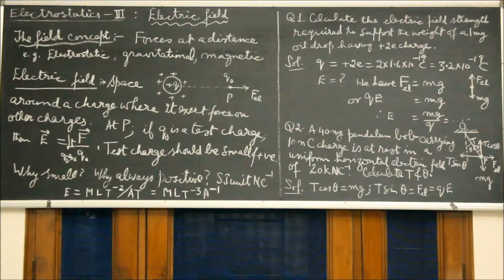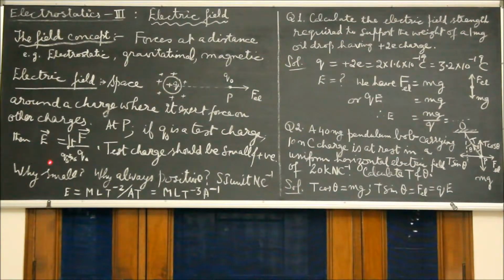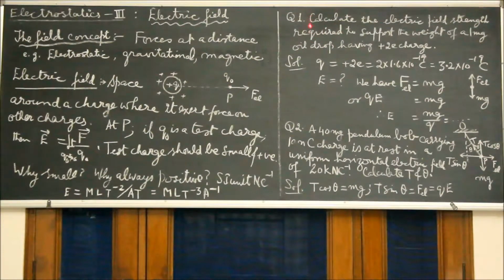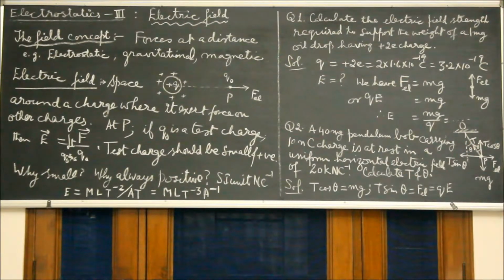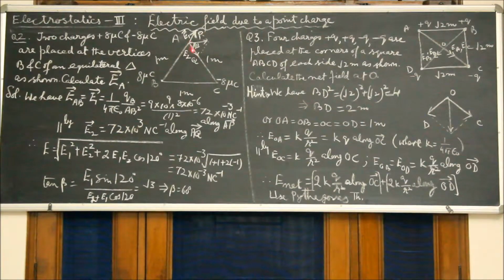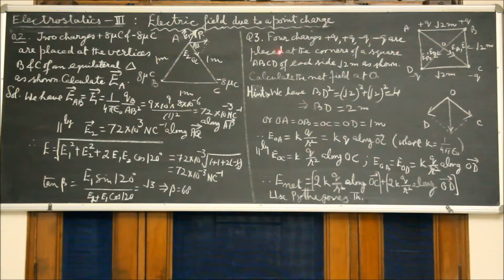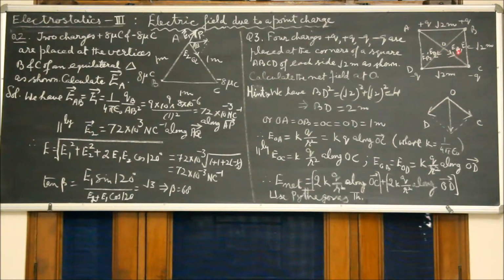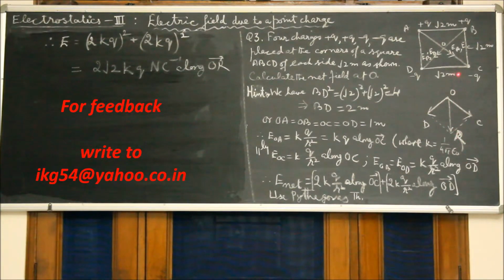ELECTRIC CHARGES AND FIELDS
for CBSE Physics 12 notes; Assignments; Previous year papers; ICSE & K-12 Physics.